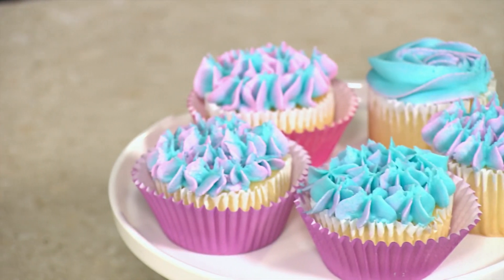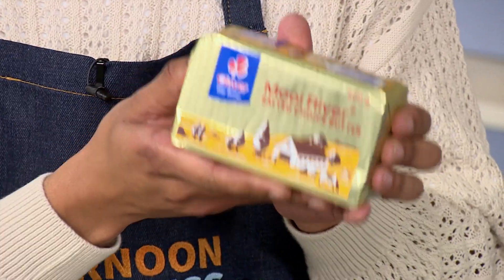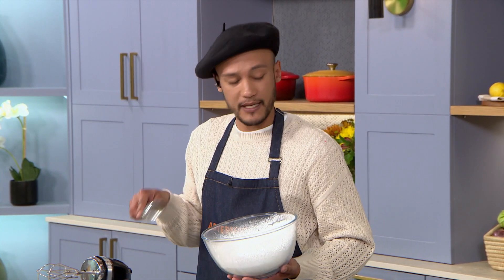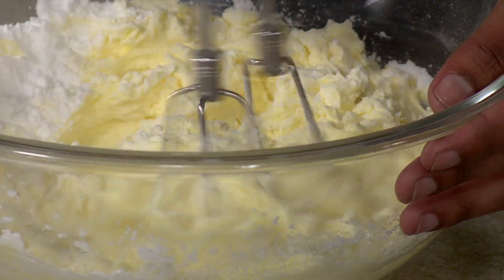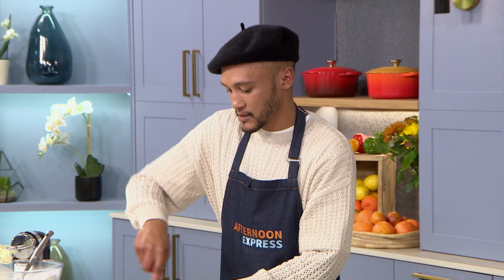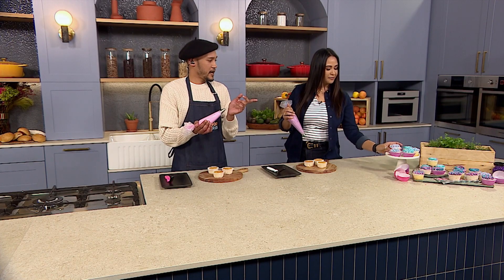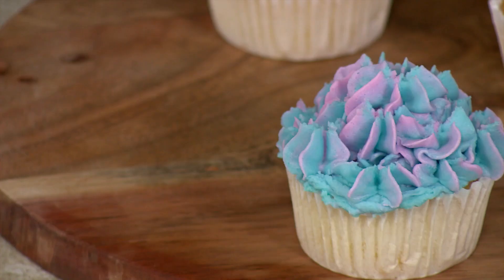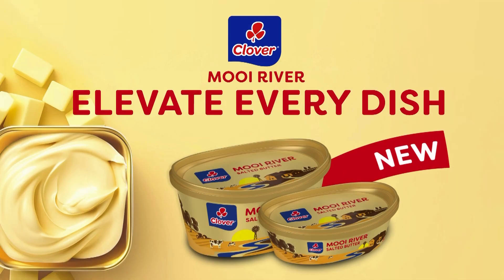Recipe Vanilla Hydrangea Cupcakes - By Clover | 20 August 20204